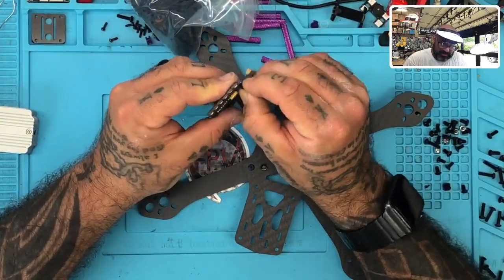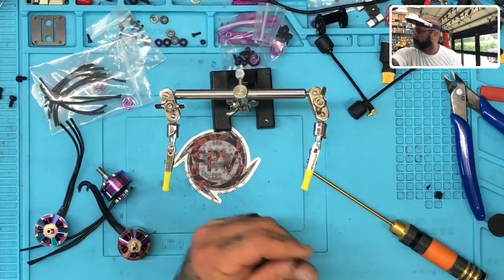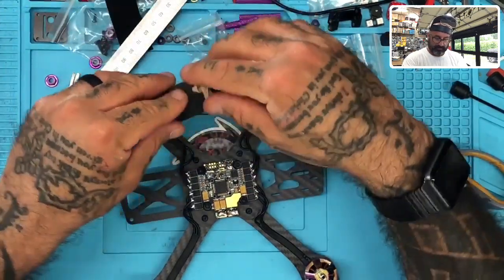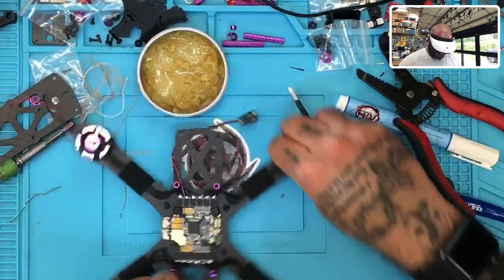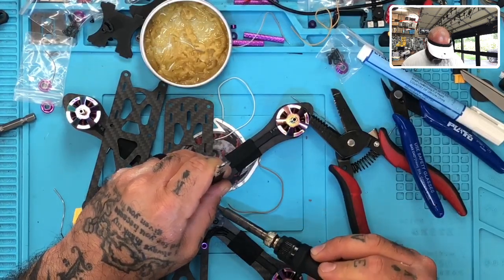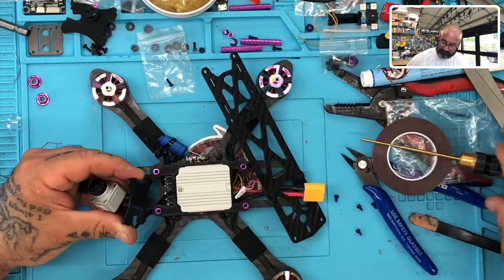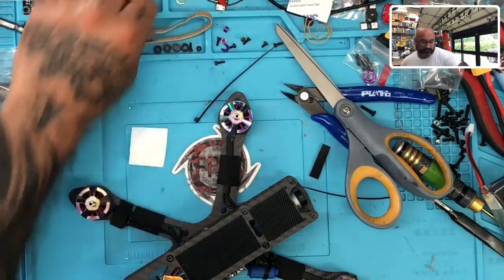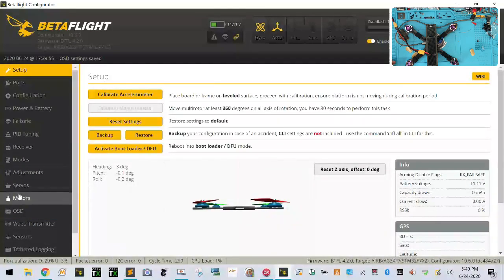Live DJI AIR FPV Drone Build with Martian 2 Frame from Cyclone FPV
This video shows the DJI Air and the Martian 2 combo that you can find here on our website!

Sincerely,

Tarek Maalouf
“RitalinFPV”
Work Mule
CycloneFPV.com